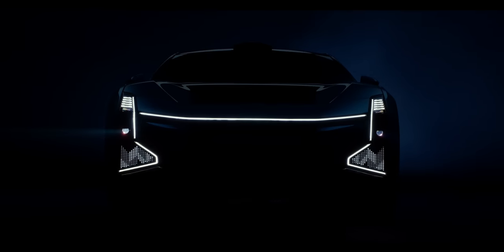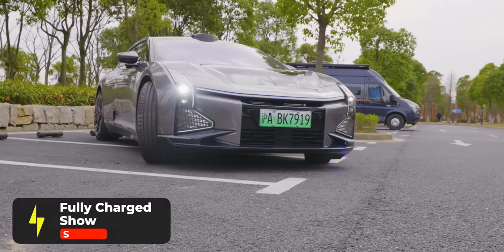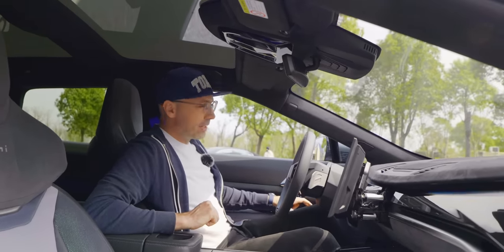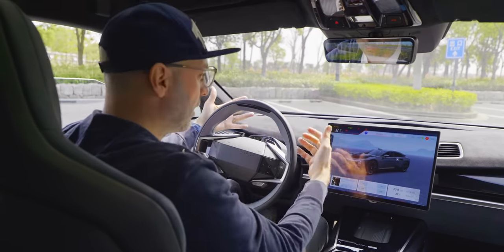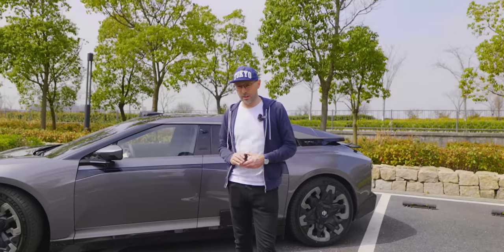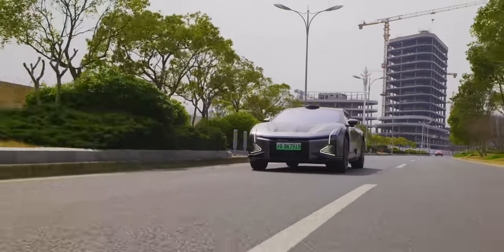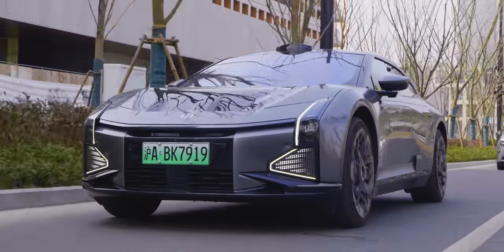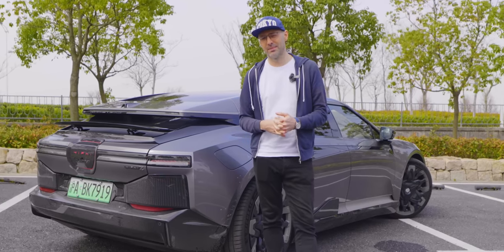This Might Be The Strangest Car You Can Buy Today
Elliot has been testing China's most outrageous high-end EV yet: the HiPhi Z from Human Horizons. With supercar performance, spaceship looks and some truly bizarre features, is this the perfect car for Tony Stark wannabes?

00:00 Why do all cars look the same??
00:42 NOT a concept car
1:32 Exterior walkaround
2:43 Interior review
6:08. Little frustrations...
7:24 Driving impressions
10:04 The bottom line